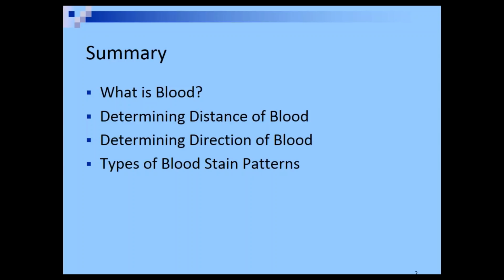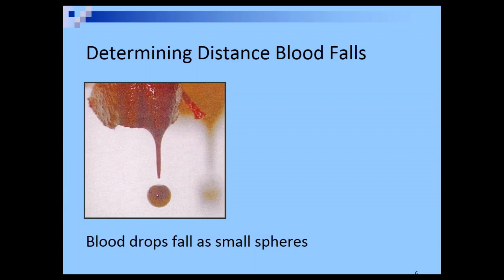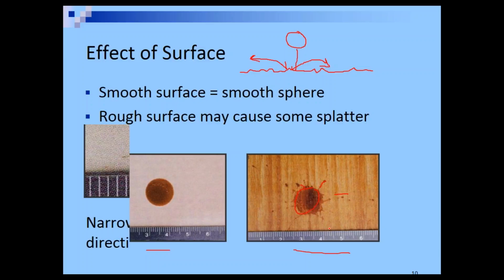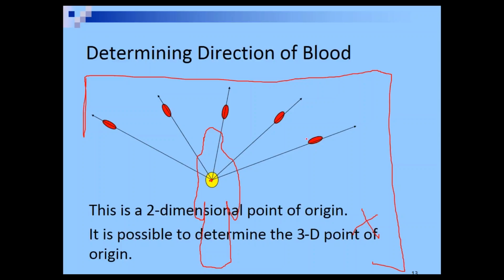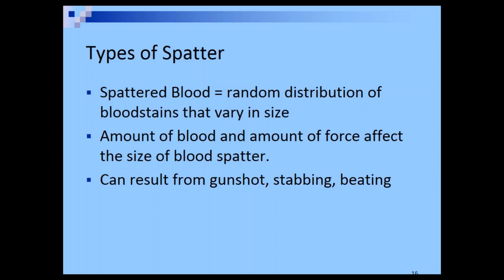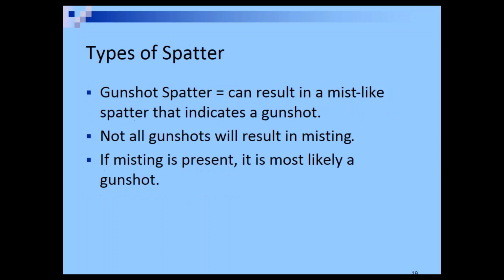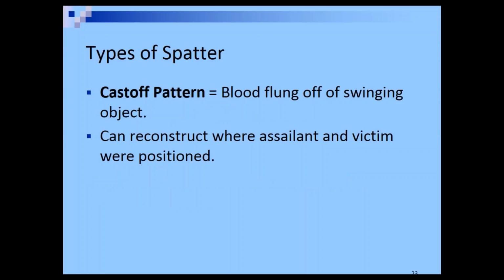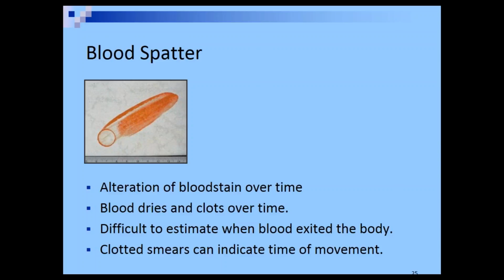BLOOD SPATTER,201706,v2 2